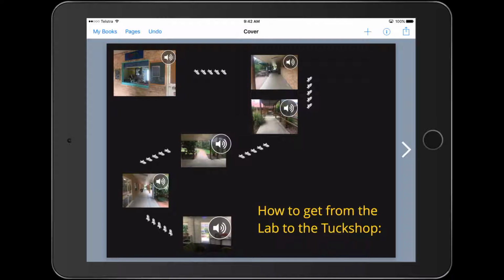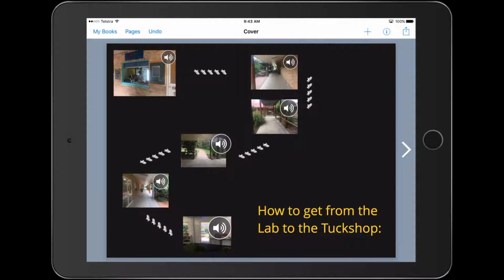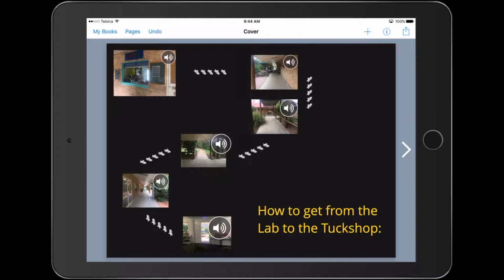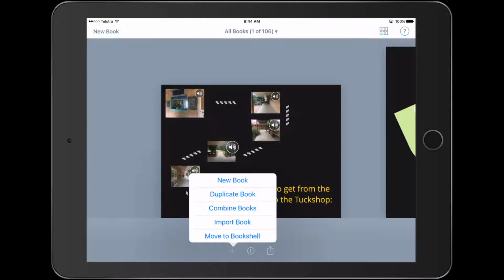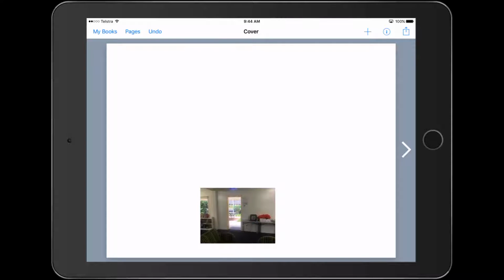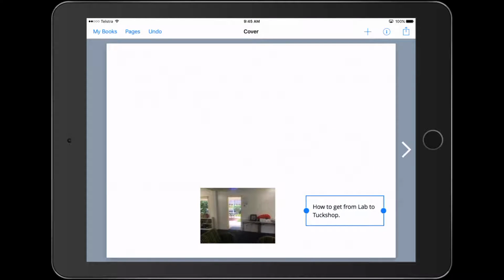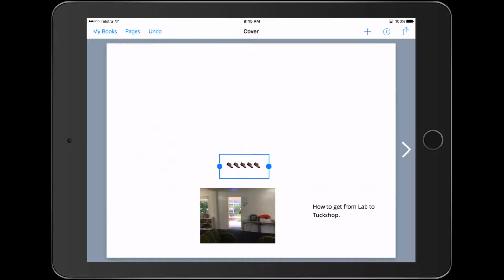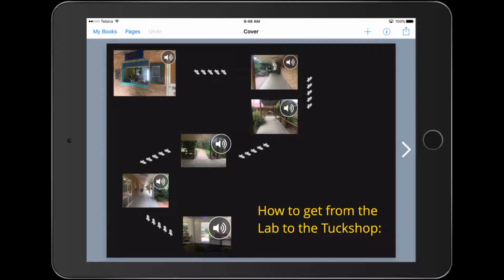Teaching students about Algorithms using Book Creator App for iPad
Paul Hamilton from iPad Monthly explores how to teach students about Algorithms using Book Creator App for iPad.